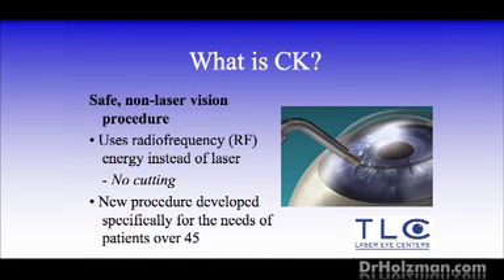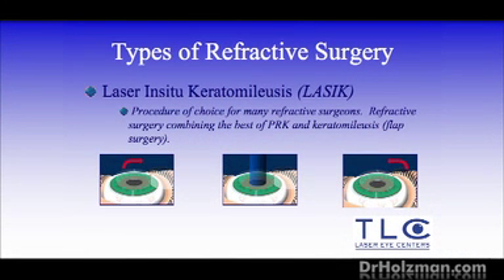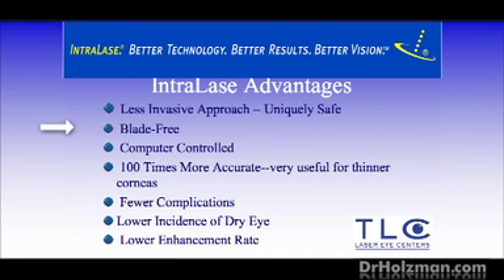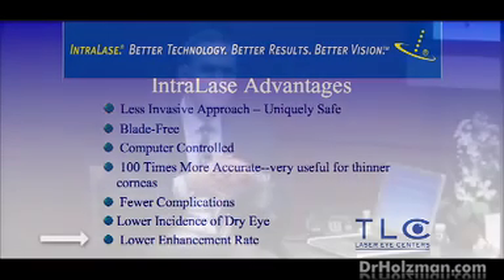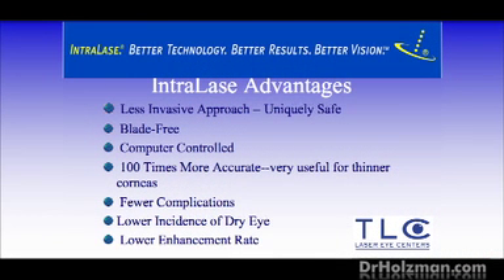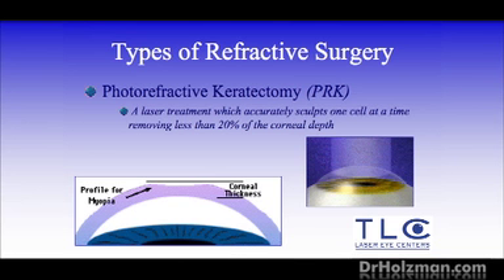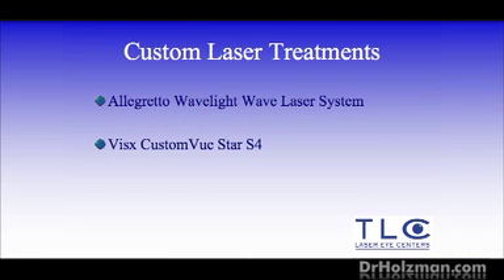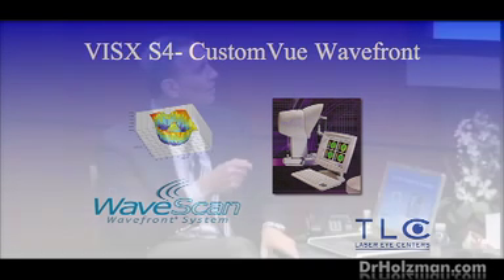LASIK Patient Seminar (Part 2)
LASIK patient seminar featuring TLC Laser Eye Surgeon Dr. Andrew Holzman.